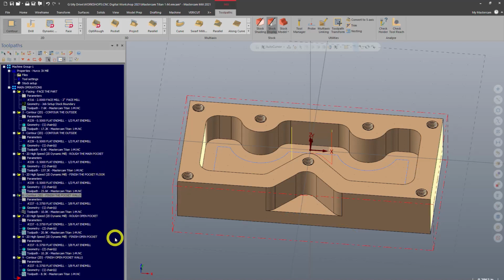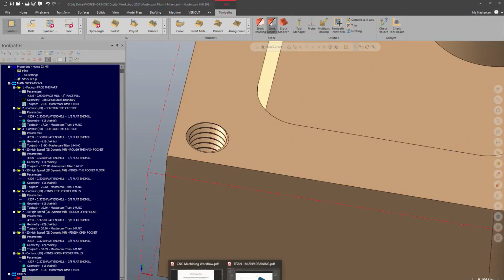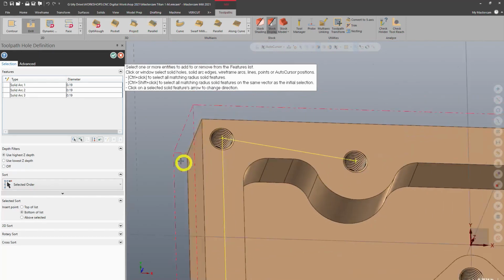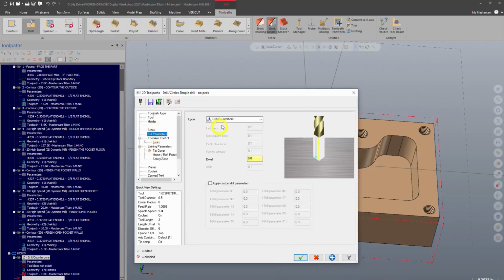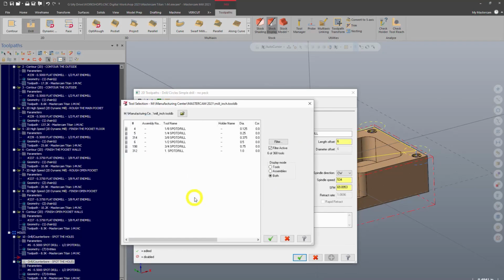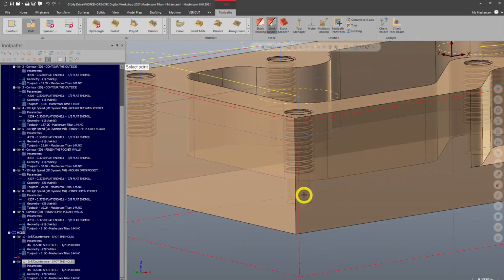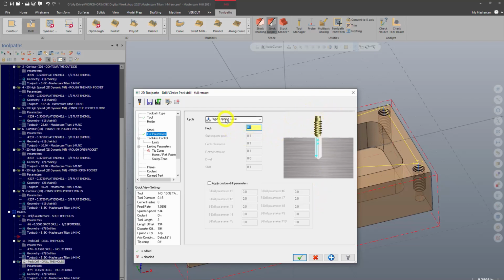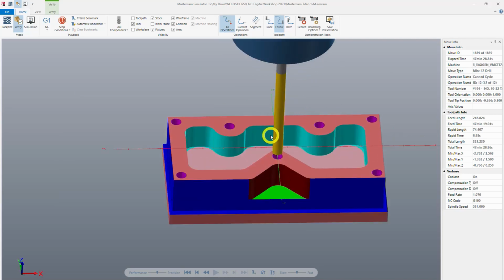Manufacturing - Level 2 - 3-Axis CNC Programming | Part 7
In this video, basic drilling and tapping operations will be covered. Spot drilling, drilling, and tapping-specific examples are shown.

0:15 Labelling Toolpaths
0:45 Toolpath Group organization
2:05 Determining hole and thread sizes
3:00 Three steps to tapping a hole
3:30 Spot Drilling
6:50 Adjust Spot Drill depth
7:55 Drilling
11:10 Tapping
13:10 Setting Proper Depth
14:05 Verify

To download the example part file and drawing file used in this video series, follow these links:

Follow this link to view the entire Manufacturing - Level 2 - 3-Axis CNC Programming online workshop